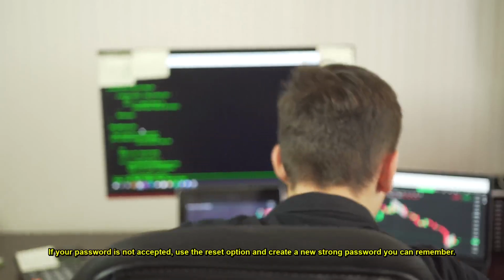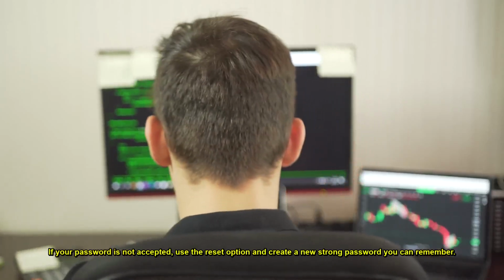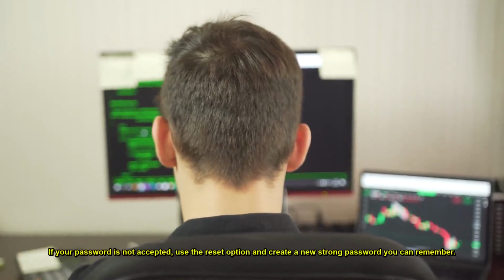How to enable dental claim tracking with Delta Dental online - Full Guide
Unlock the power of dental claim tracking with our comprehensive guide on how to enable this feature using Delta Dental's online platform! In this video, we walk you through each step, ensuring you can easily monitor your dental claims and stay informed about your benefits. Whether you're a new member or looking to enhance your experience, this full guide will help you navigate the process effortlessly.